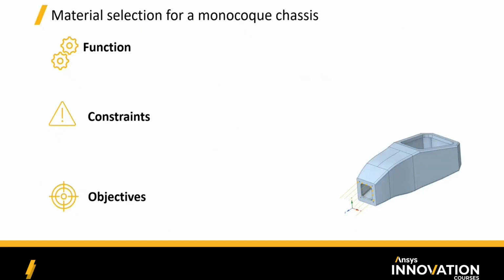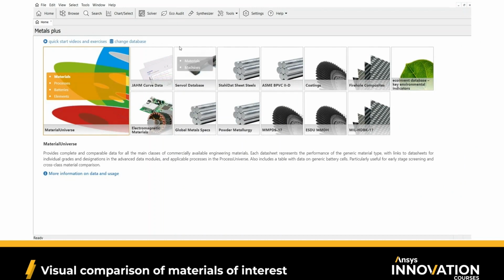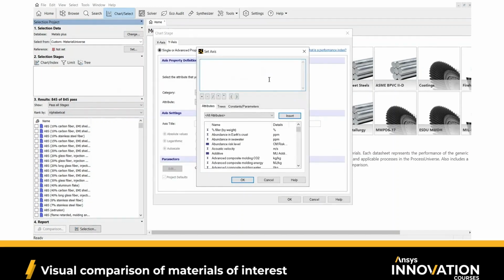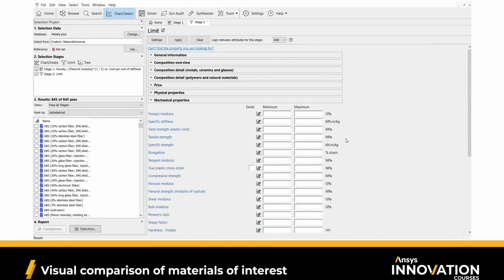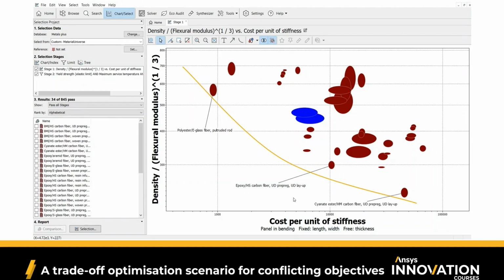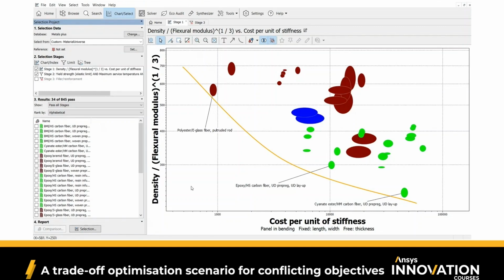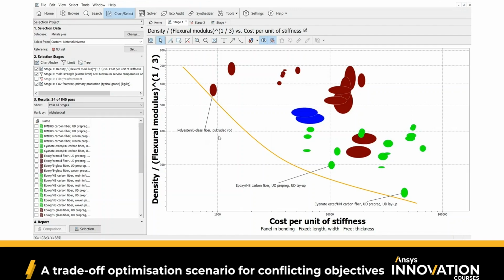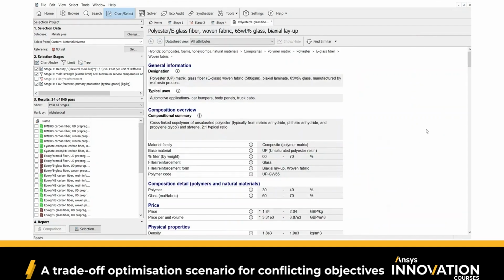Material Selection for a Monocoque Chassis — Lesson 3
If you’re using a monocoque chassis for your vehicle, learn how to find the best performing composites, as well as other suitable material options.

For more details about the contents of this video, visit the lesson